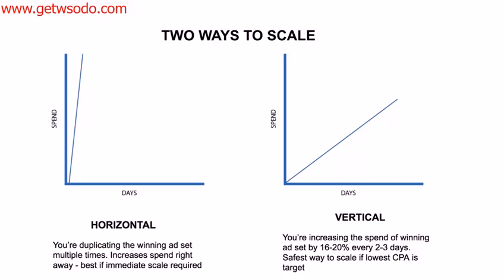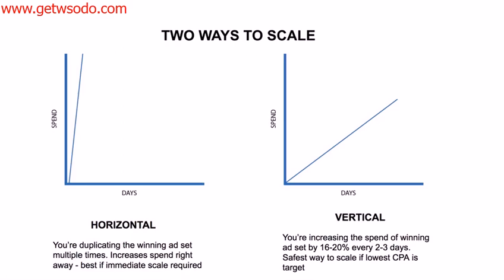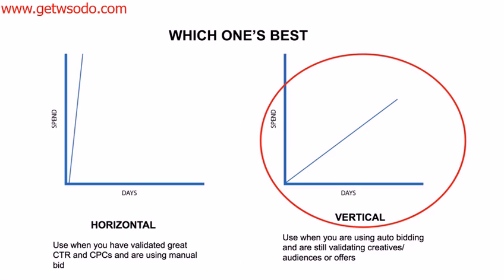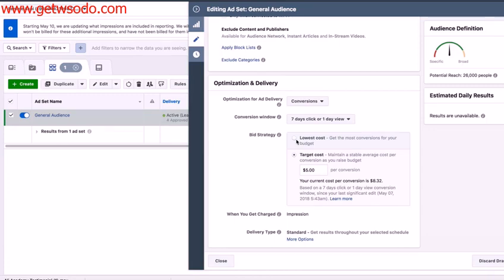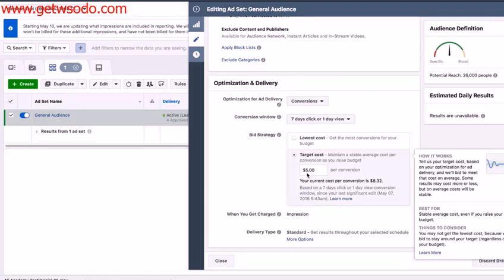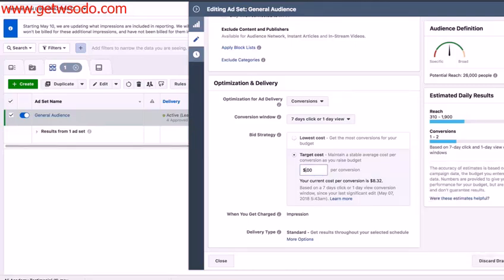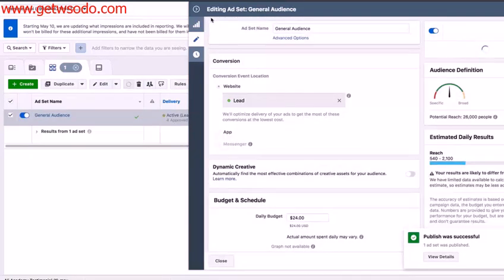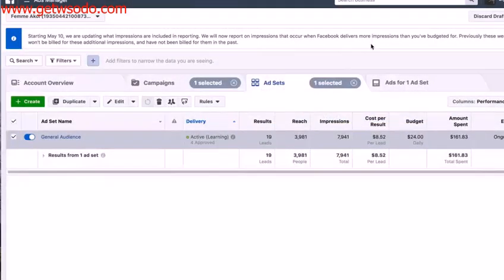HOW TO SCALE LEAD GENERATION